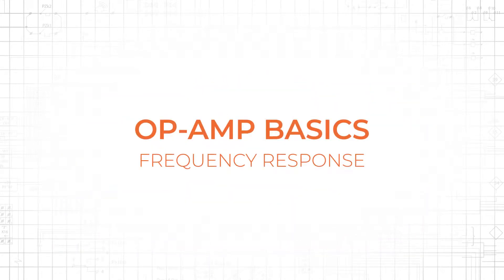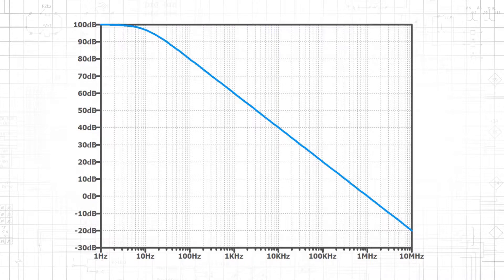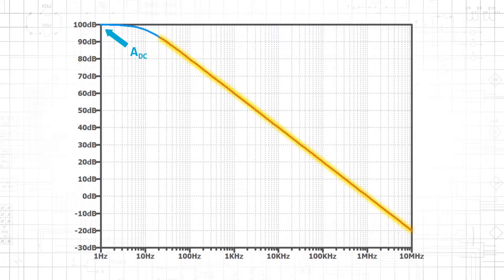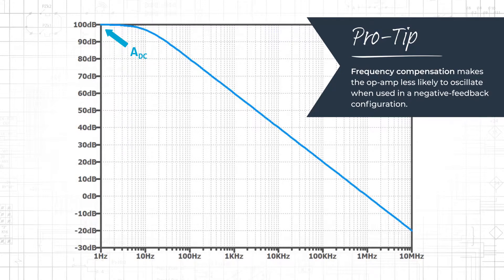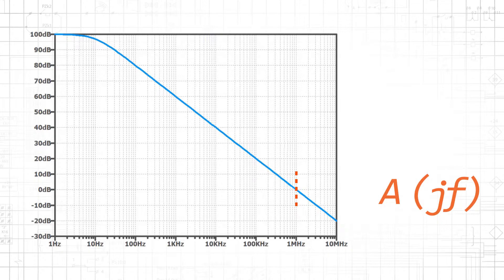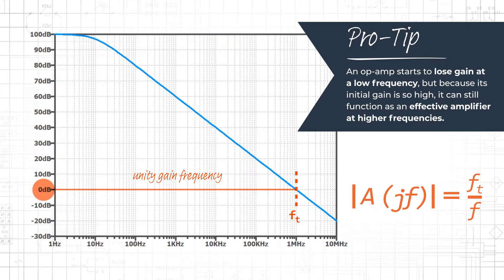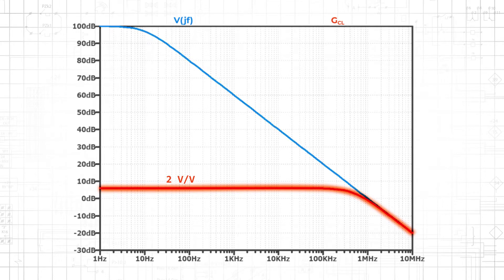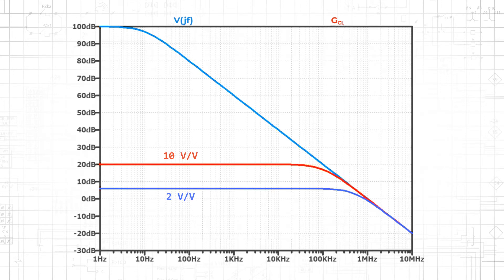Frequency Response of Op-Amp Circuits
This video explores the frequency response of a realistic op-amp and discusses how this frequency response influences the operation of op-amp-based amplifier circuits.